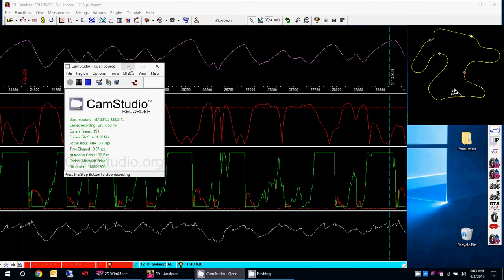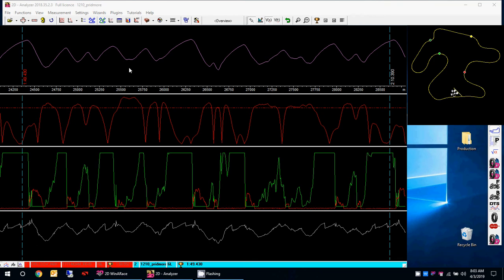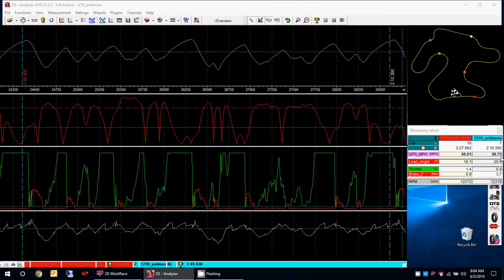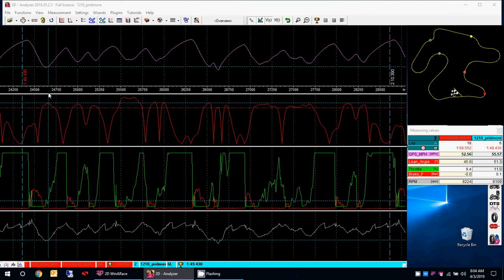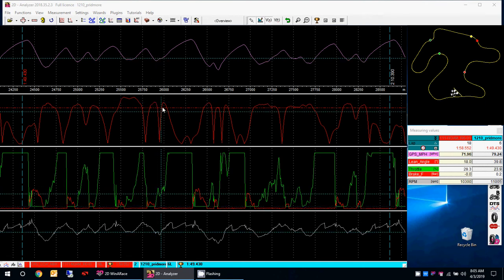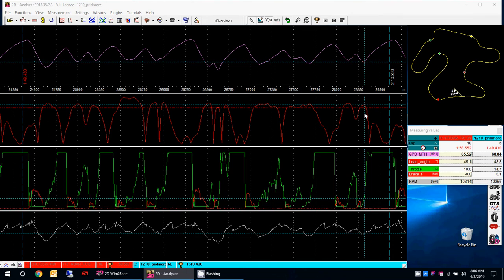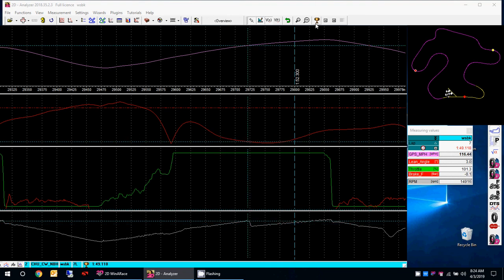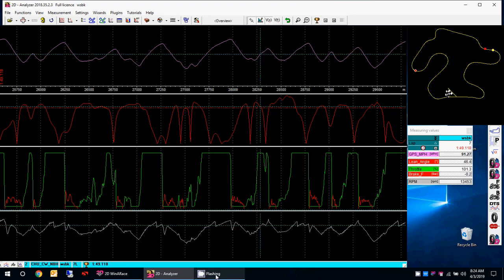#6 2D Data Recording Jason Pridmore vs my lap at Chuckwalla CCW / When we get to 100% throttle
Motorcycle data acquisition.